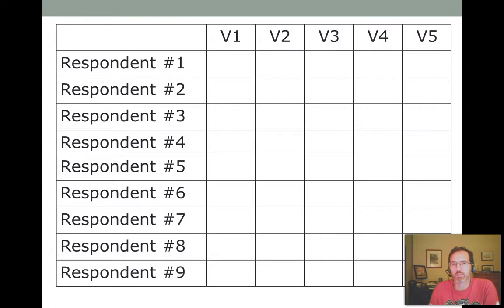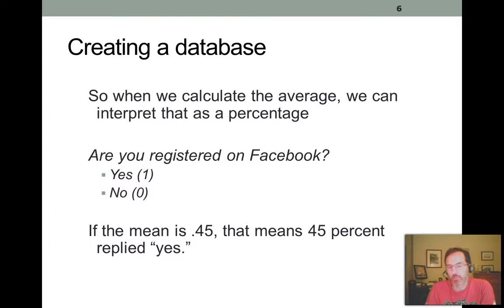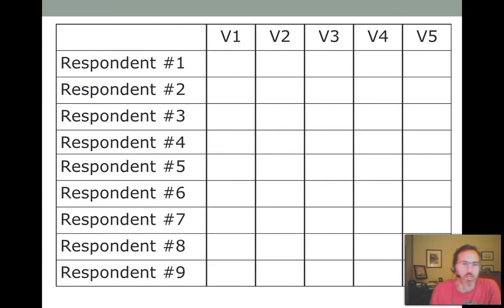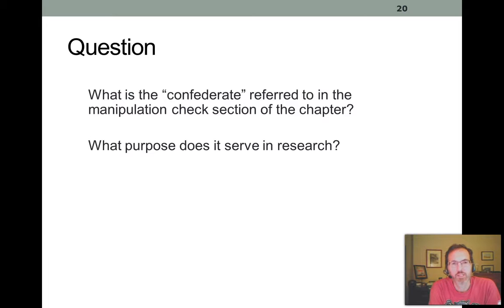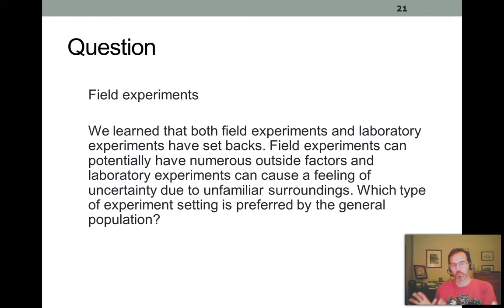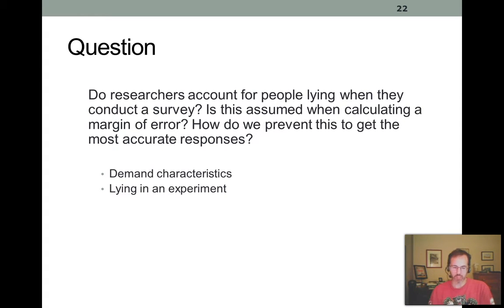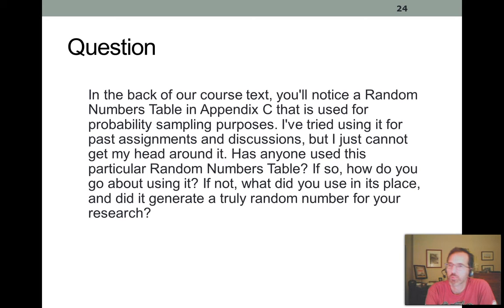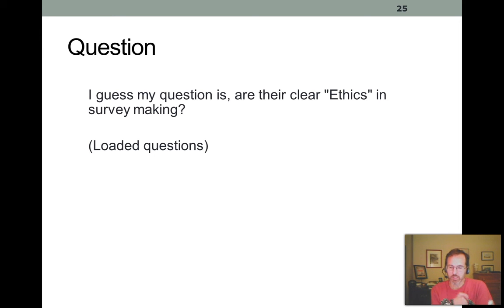Unit 4 Data Discussion and Student Questions